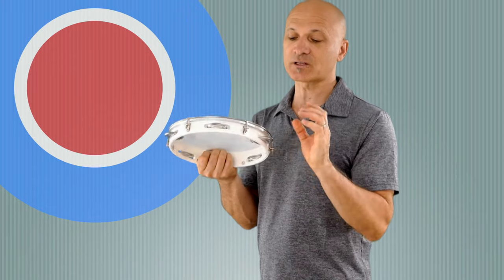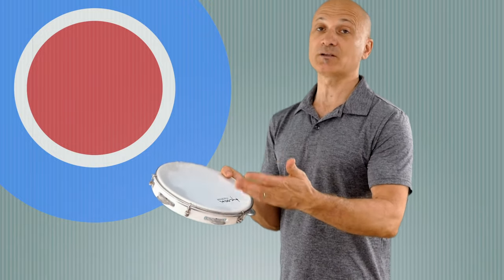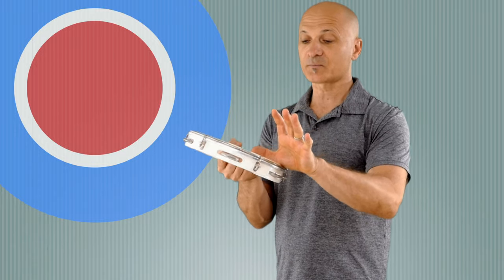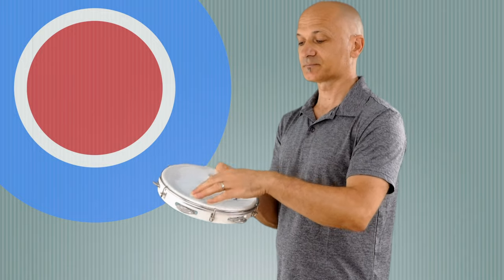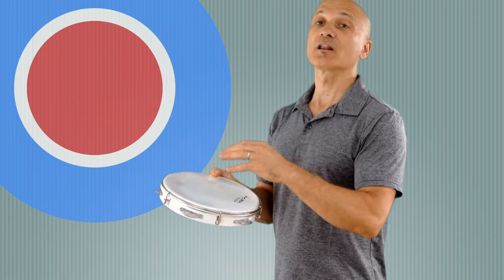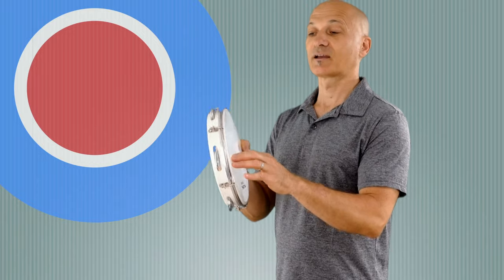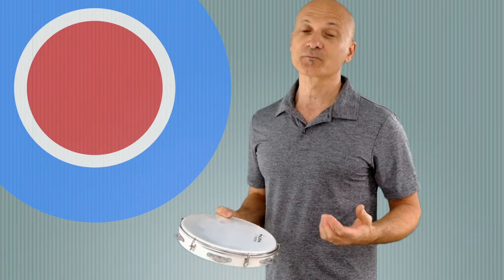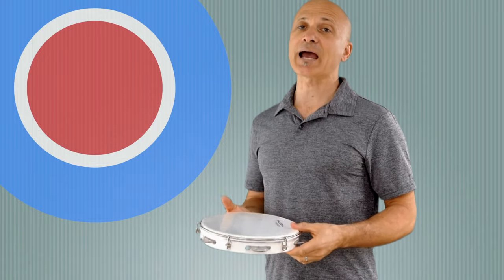Pandeiro Lesson - Brazilian Tambourine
This is a basic lesson on the Panderio, the Brazilian tambourine.